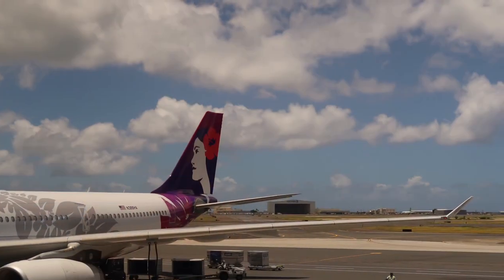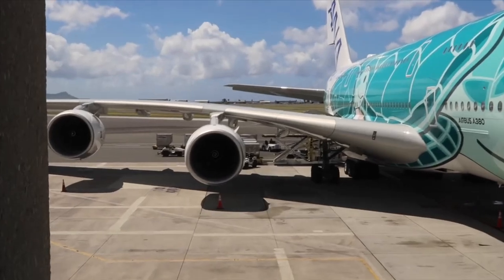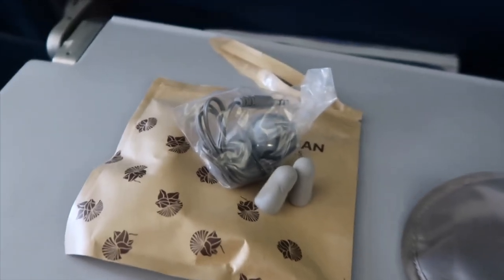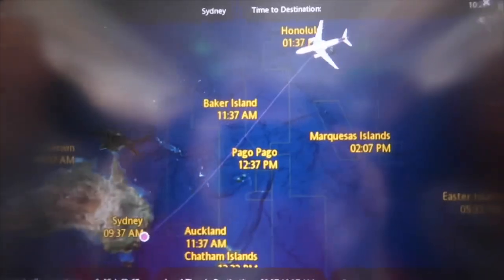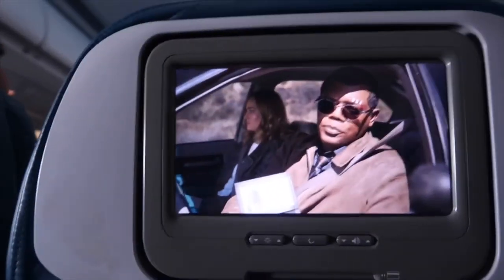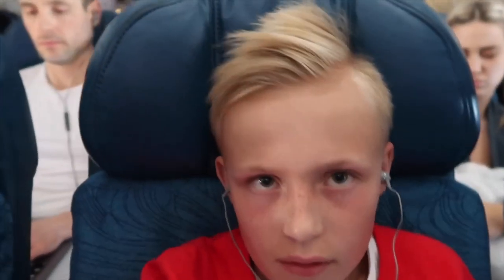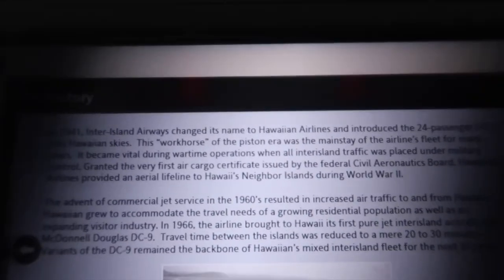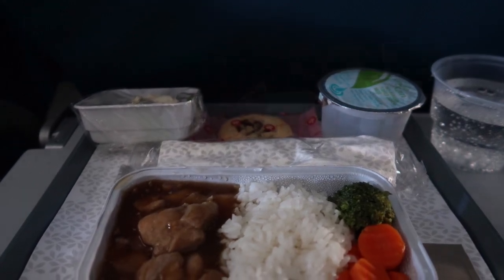Hawaiian Airlines Airbus A330-300 Economy Class Honolulu to Sydney